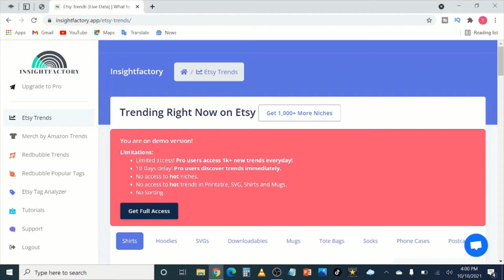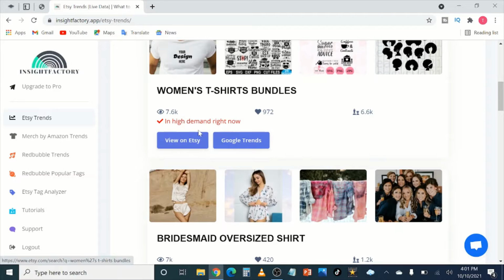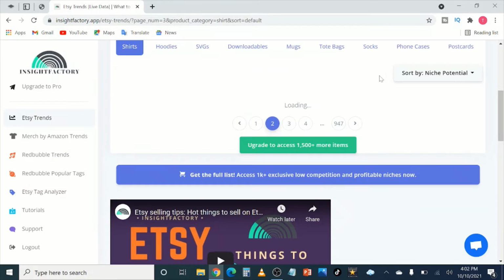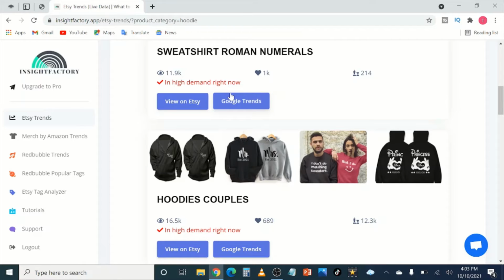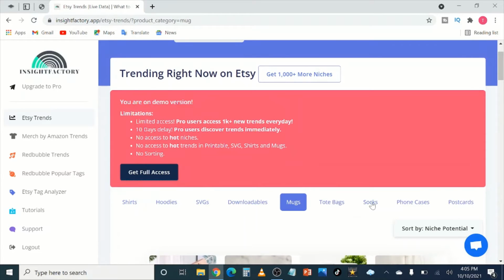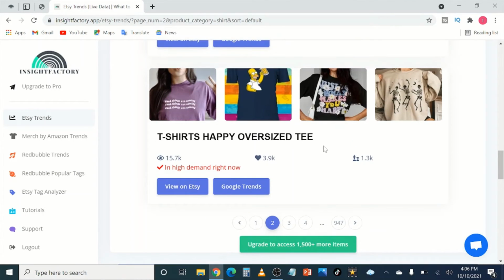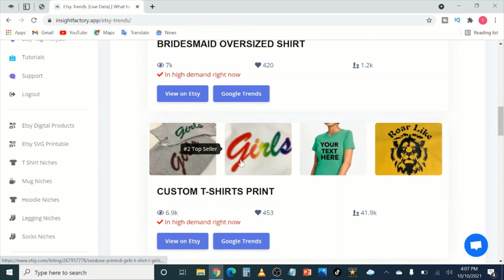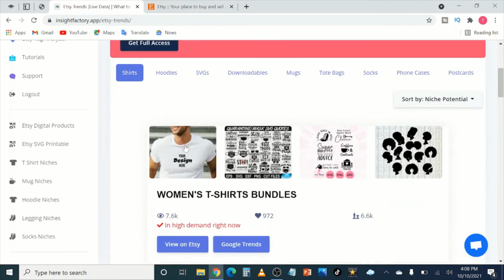Winning Products: How to Find Winning Products for your Etsy Shop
They say that there is no one way to find the best selling winning products for your Etsy shop. Most say that the only way to find winning products for your Etsy Shop is by testing. In fact, even on best Etsy sellers groups and forums, you won’t be able to find winning products that will sell well on Etsy but in this video i am going to show you how to find winning products for your Etsy Shop